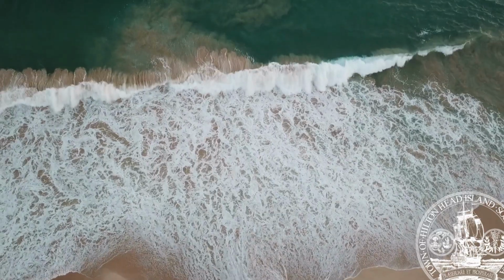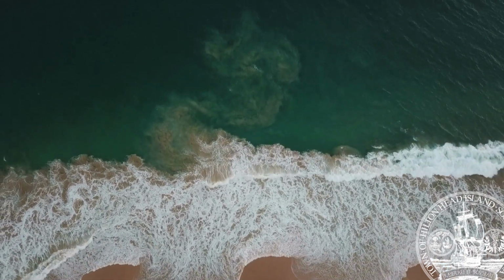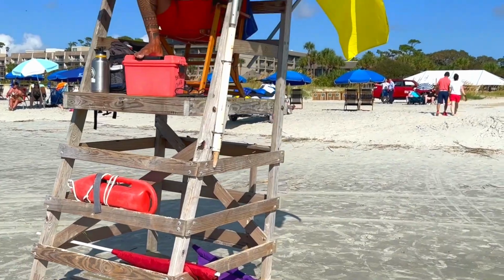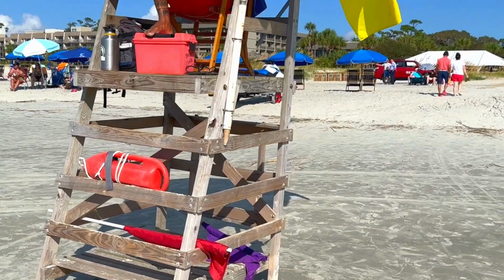Stay Safe on Hilton Head Island's Beach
The Town's Marketing & Communications Director, Andrew Davis, chats with Shore Beach Services' Mike Wagner at Coligny Beach.

Learn all about rip currents, how to stay safe, and Hurricane Lee's impact on Hilton Head Island.